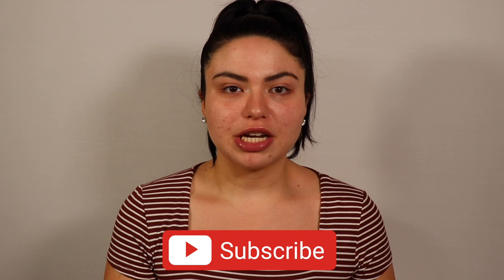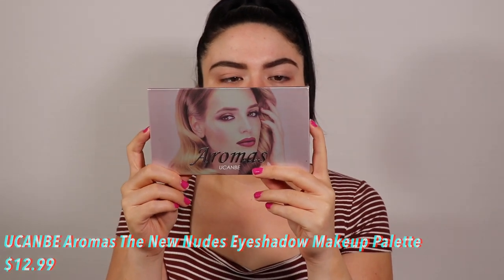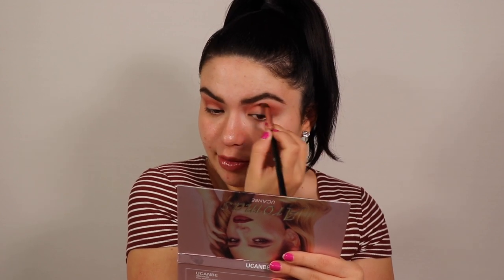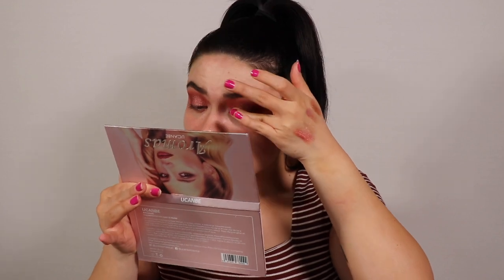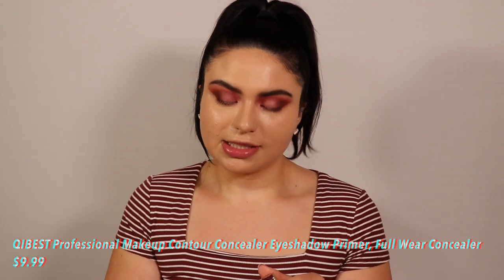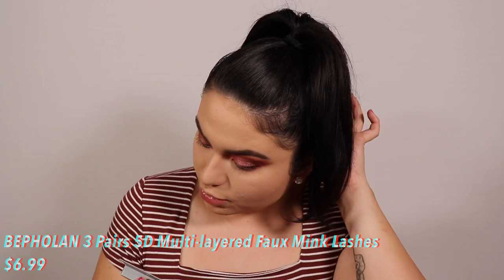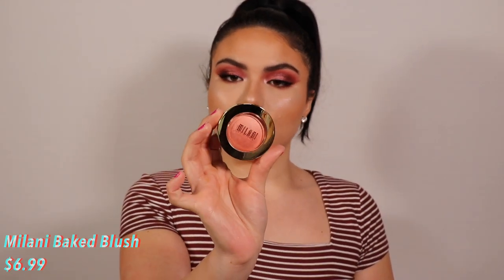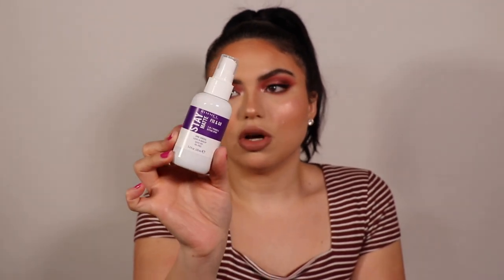FULL FACE OF AMAZON CHOICE MAKEUP and BRUSHES | GlamabelleTV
Hey guys! In today's video I will doing a FULL FACE using Amazon Choice makeup, brushes, AND sponges! Let's just say, I was not expecting this.. I hope you guys enjoy this video! I had a lot of fun filming this video. If you all have any recommendations or requests of videos you guys would like me to film, leave it down in the comments below! Please don't forget to LIKE this video and SUBSCRIBE to my channel if you haven't already ❤️ Also please ring the notification bell 🛎 if you haven't already so you're notified when I post my next video.
💋Anabelle
BRUSH SETS:
Camera I Use: Canon80D
Editing Software: FinalCutProX